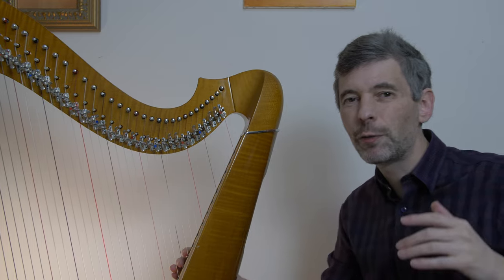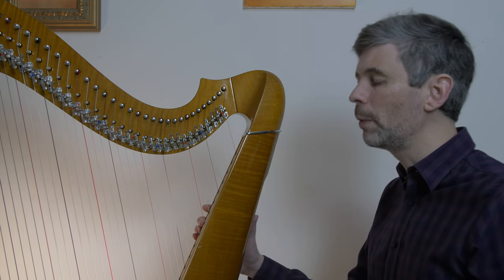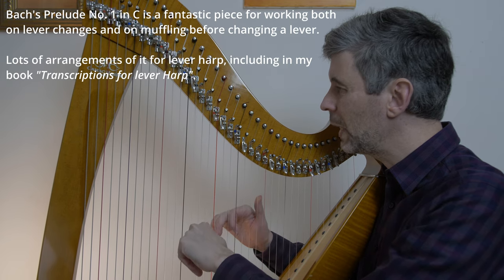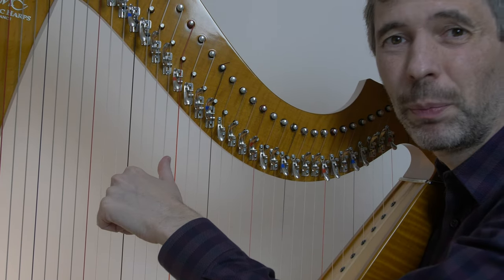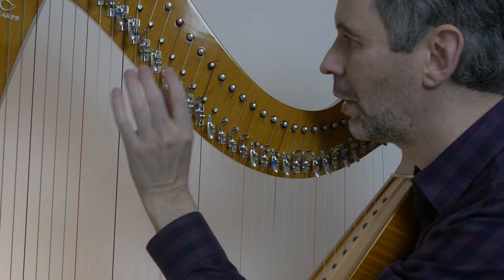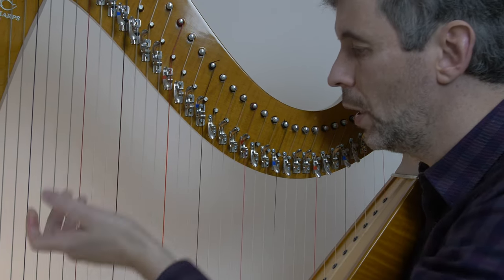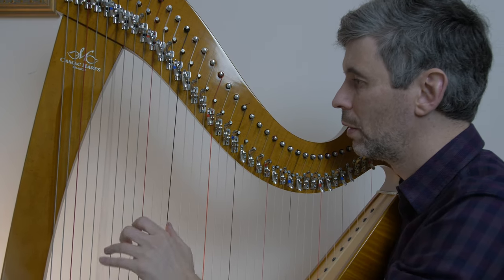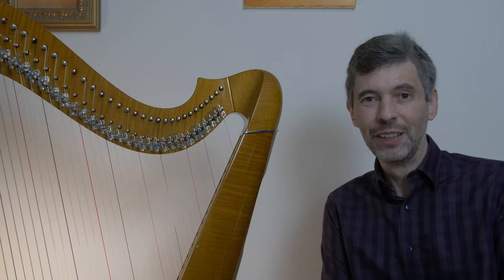Muffling and lever changes - Harp Tuesday ep. 230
A look at the technique I use to muffle a string before changing its lever.

I'm using as an example Bach's Prelude No. 1 in C major, which is a fantastic piece to practice lever changes and muffles. Lots of arrangements for lever harp exist, including in my book "Transcriptions for Lever Harp"

If you're my patron at the $3+ level you can get a free copy of my arrangement of the Prelude

Get free sheet music and stay up-to-date on what I'm doing by signing up to my email newsletter

Cheers,
Josh Layne

0:00 introduction
0:27 Why we sometimes need to muffle before a lever change
1:25 What type of muffle to use
2:03 My technique using the thumb
2:51 Close-up view
5:25 Muffling using the 2nd finger
5:52 Muffling using the 3rd finger
7:34 Closing thoughts